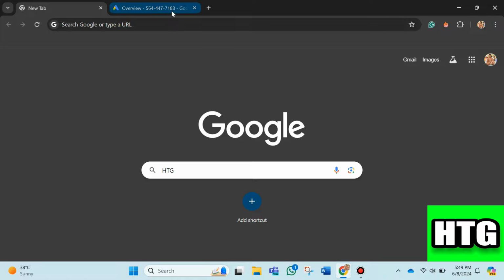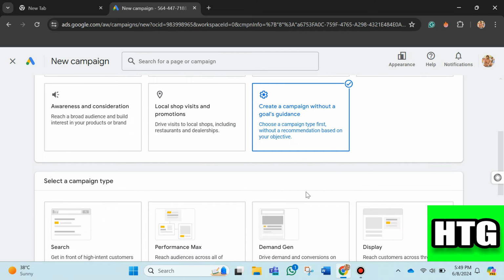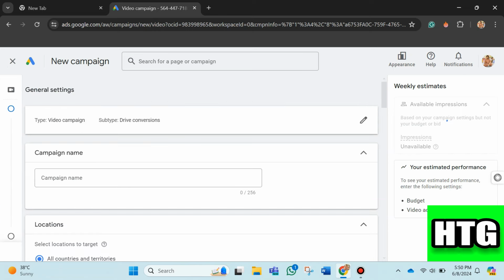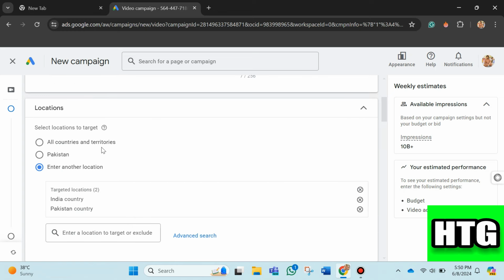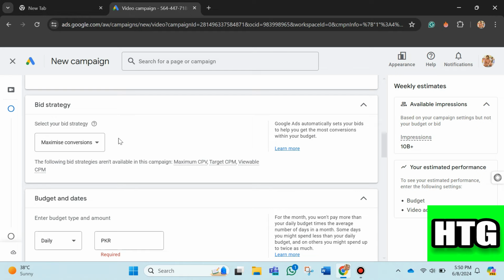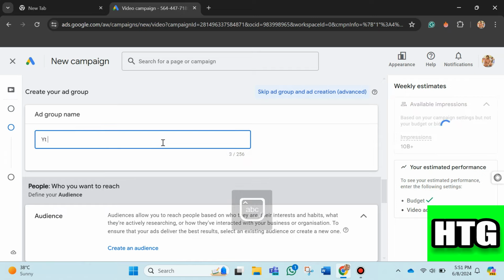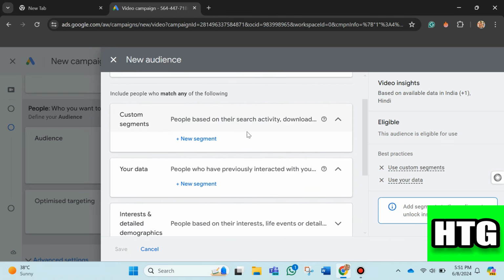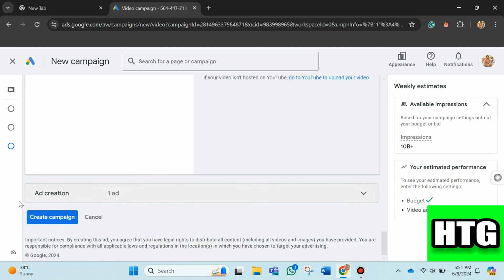HOW TO USE GOOGLE ADS TO PROMOTE YOUR YOUTUBE CHANNEL 2025! (FULL GUIDE)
Welcome to our comprehensive guide on "HOW TO USE GOOGLE ADS TO PROMOTE YOUR YOUTUBE CHANNEL 2025!" In this guide, we'll walk you through the steps to effectively use Google Ads to promote and grow your YouTube channel. Whether you're new to advertising or looking to expand your channel's reach, Google Ads can be a powerful tool to attract more viewers and subscribers.